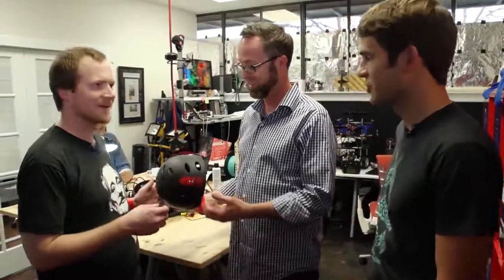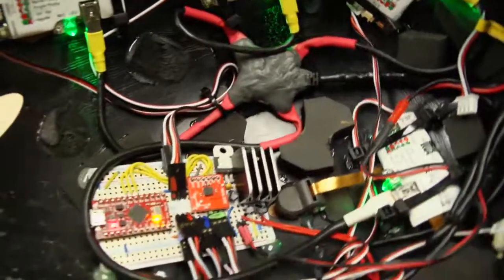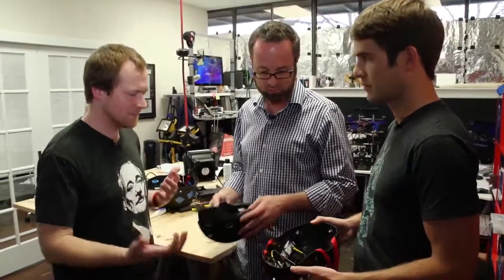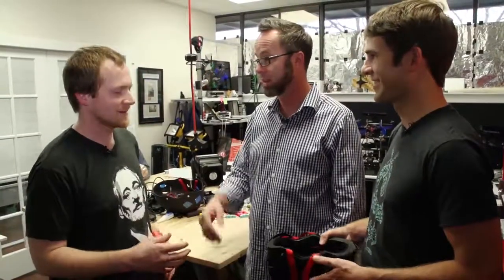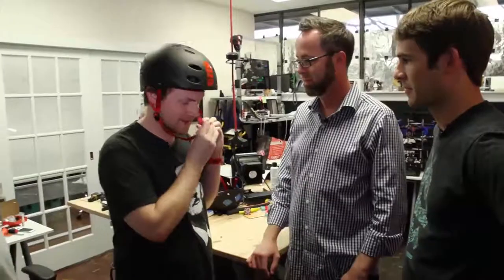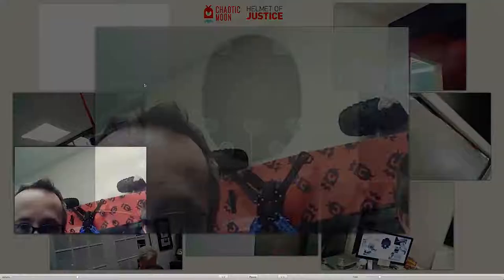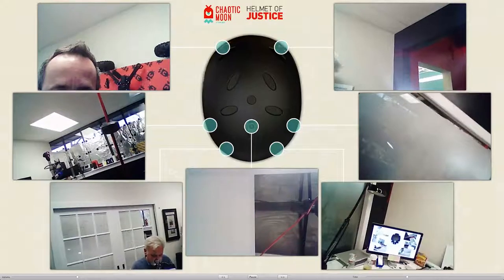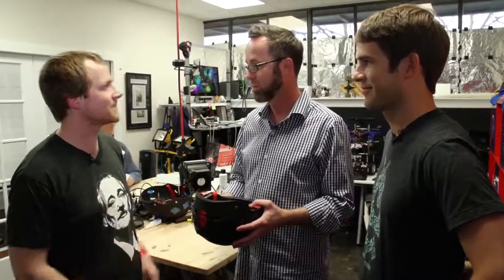Chaotic Moon's Bike Helmet Captures Crashes on Impact | TechCrunch At SXSW 2013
Ryan Lawler talks with Whurley and Bartley at Chaotic Moon Labs about the bike helmet they built that records video and audio from seven separate cameras in the event of an accident.

TechCrunch, the leading technology media property dedicated to startups, reviews, and breaking tech news, brings you the latest from SXSW 2013.